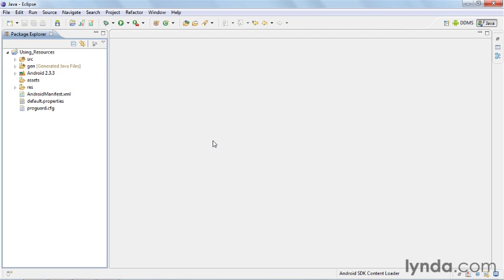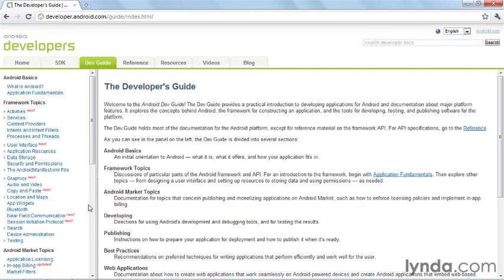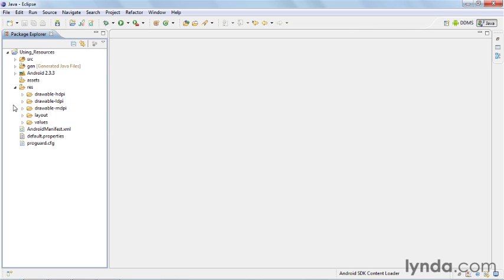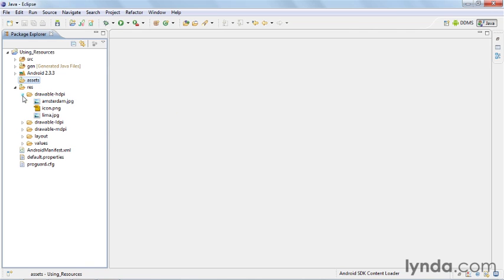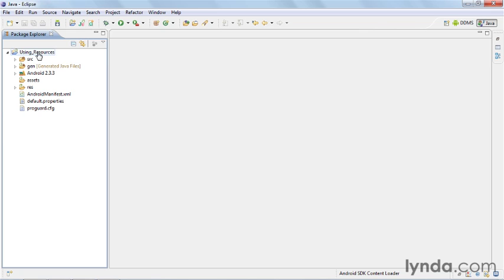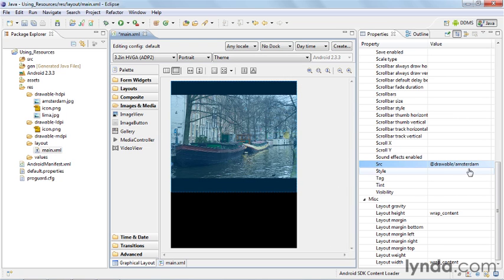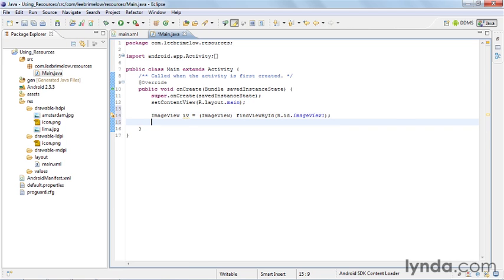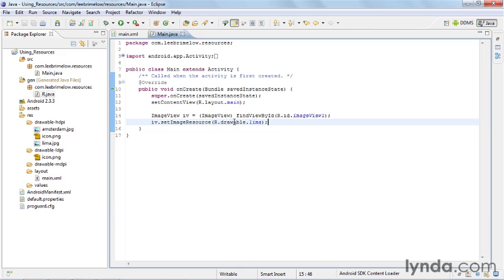Android Training Android App Fundamentals: resources